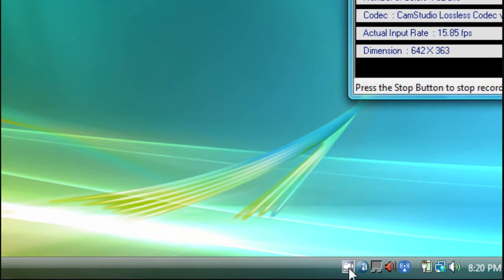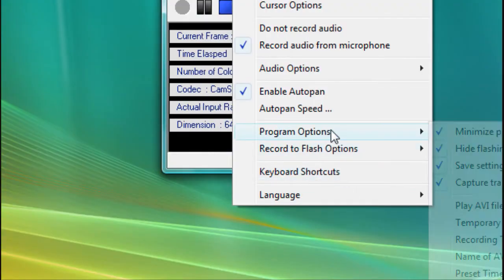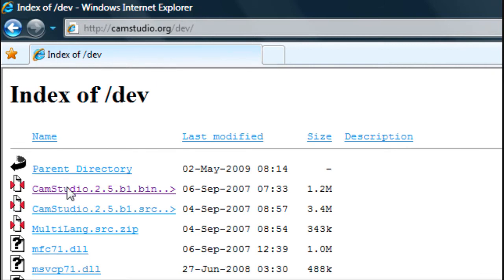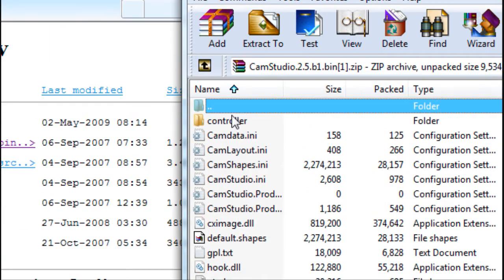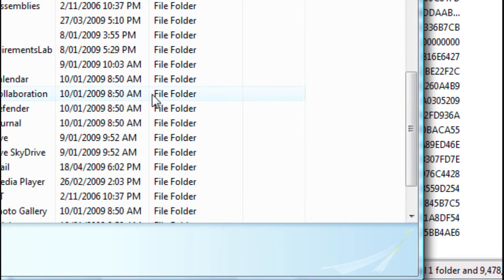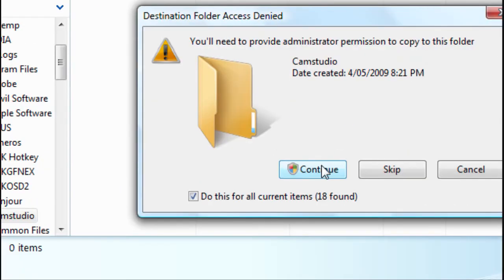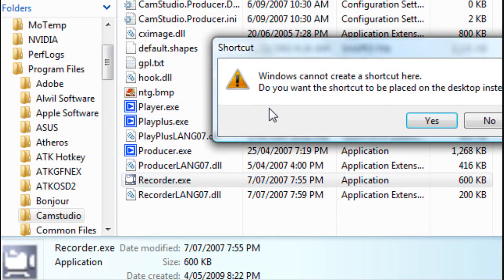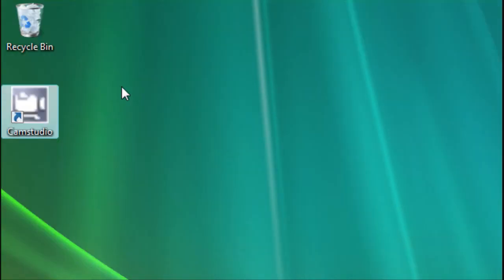How to Download and Install the newest Camstudio: 2.5 beta.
A video showing YOU how to install the latest version of camstudio, the 2.5 beta version. It has many new features such as just recording from one window, having highlighted left and right cursors, and many new system features.